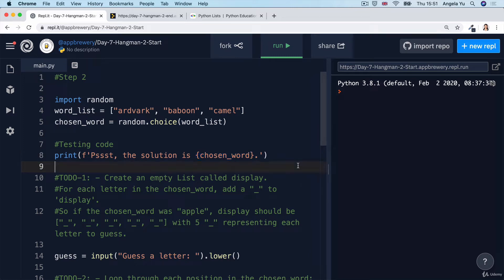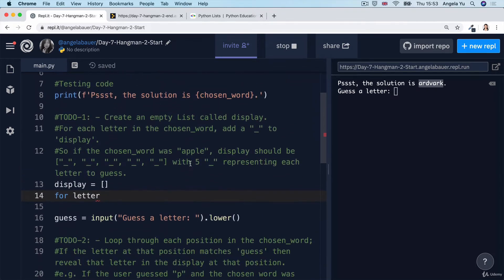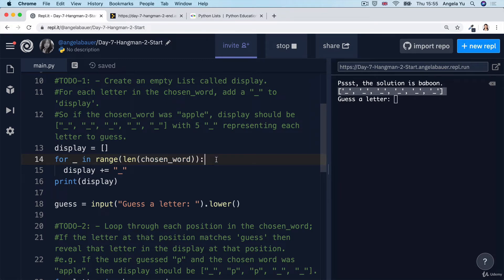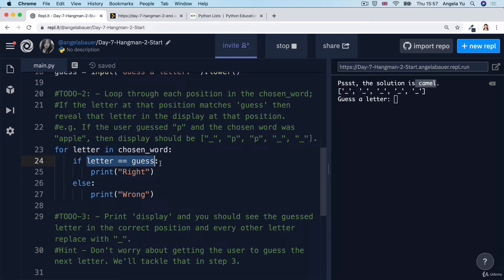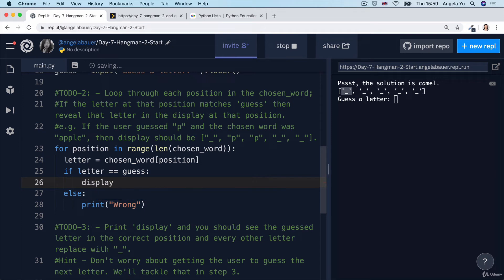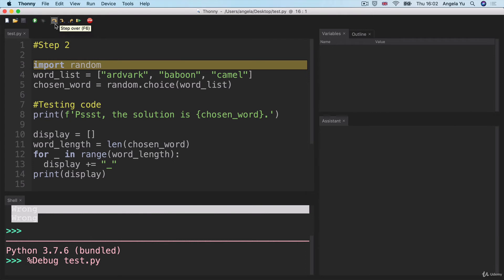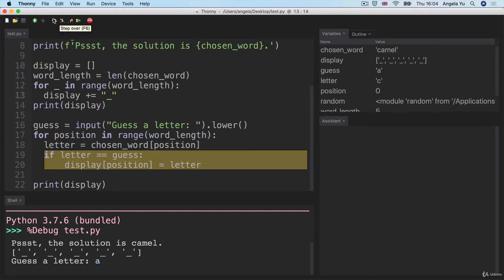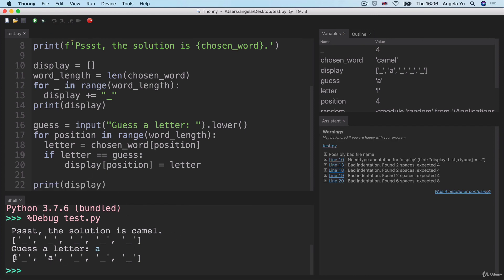Challenge 2 Solution - How to Replace the Blanks | 100 Days of Code: Complete Python Pro Bootcamp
• Web Scraping
• Beautiful Soup
• Selenium Web Driver
• Request
• WTForms
• Data Science
• Pandas
• NumPy
• Matplotlib
• Plotly
• Scikit learn
• Seaborn
• Turtle
• Python GUI Desktop App Development
• Tkinter
• Front-End Web Development
• HTML 5
• CSS 3
• Bootstrap 4
• Flask
• REST
• APIs
• Databases
• SQL
• SQLite
• PostgreSQL
• Authentication
• Web Design